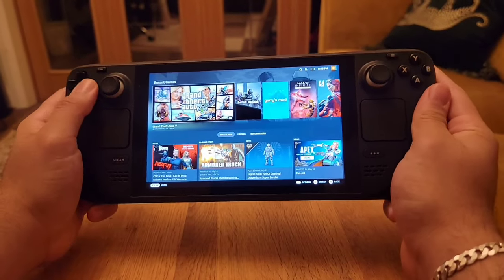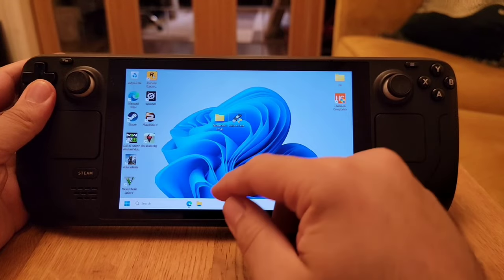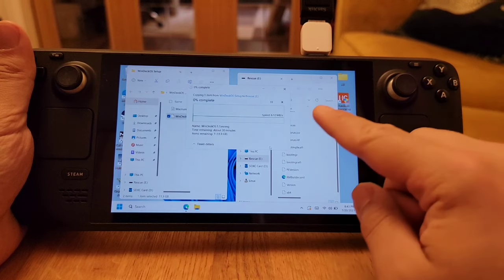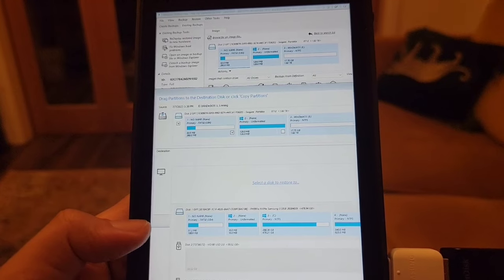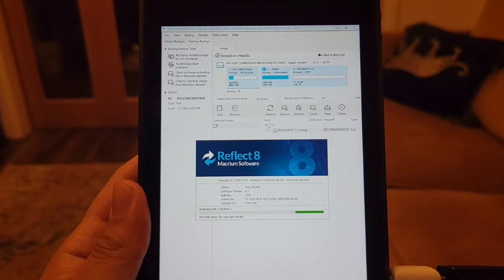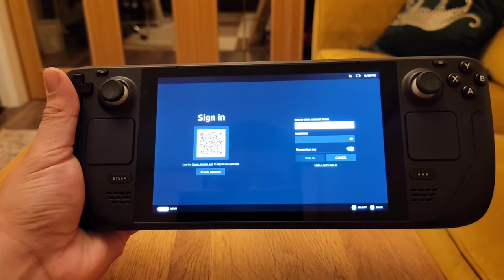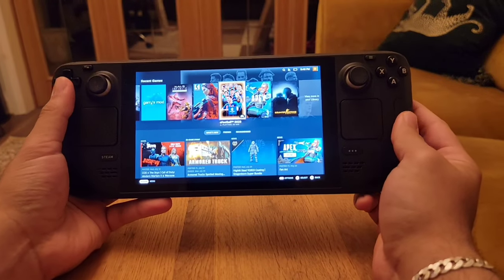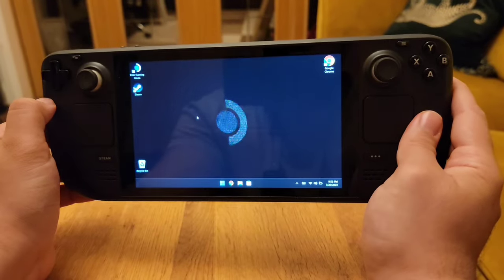Steam Deck Windows "Handheld Mode" Is Here - WindeckOS Guide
This guide shows you how to install the all new Windeck OS for Steam Deck windows. This is as close as we can get to a debloated Hanhdeld Windows Mode for the steam deck. I am quite impress with the amount of work put into this.
If you have any questions about windeck os on steam deck please do not hesitate to ask I would definitely help you.

• Gaming Keyboard and Mouse Set

What a great job man we all appreciate it.

Timestamps:
00:00 Intro
00:47 What is this system?
01:22 Installing Windeck OS
08:20 Last Few touches (setup)
09:46 System feel
13:15 Outro